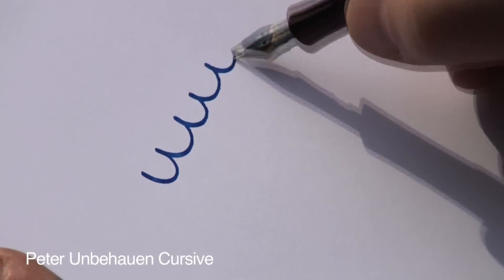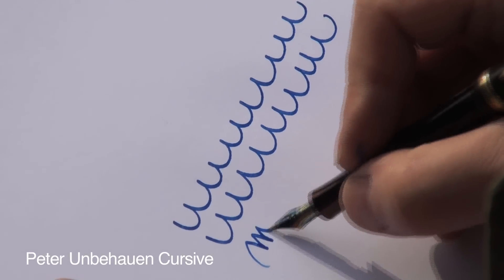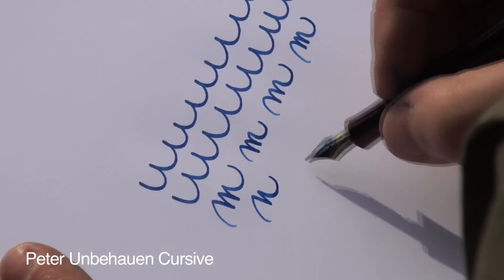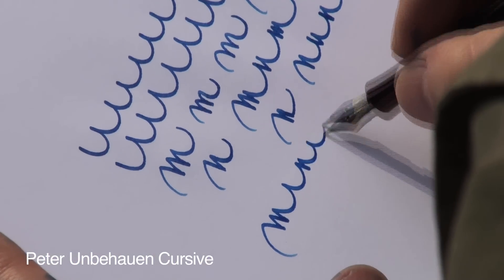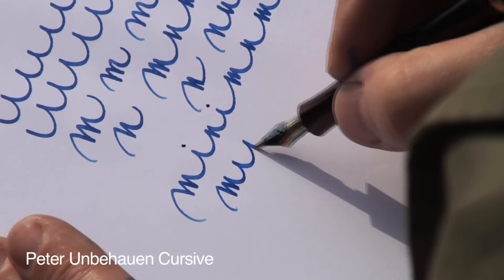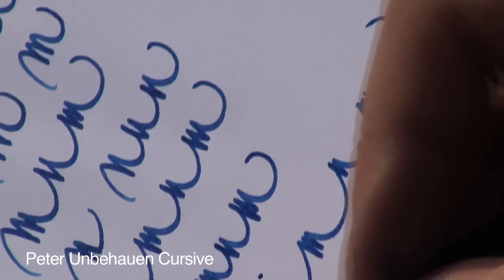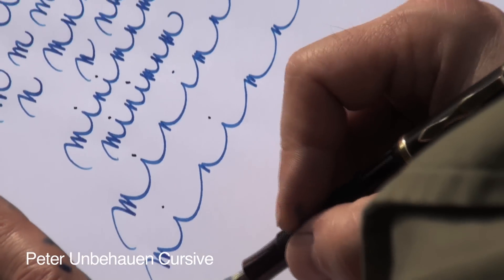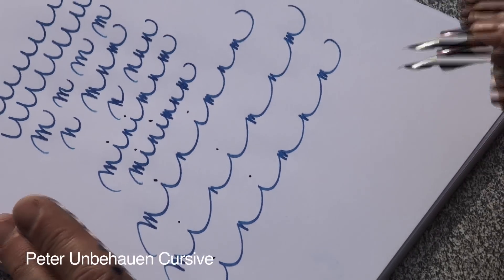Fountain Pen: Handwriting workshop part 2 by Peter Unbehauen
Writing in its most simple form